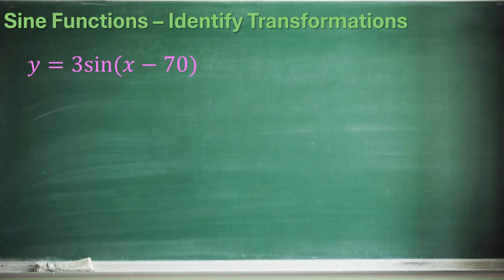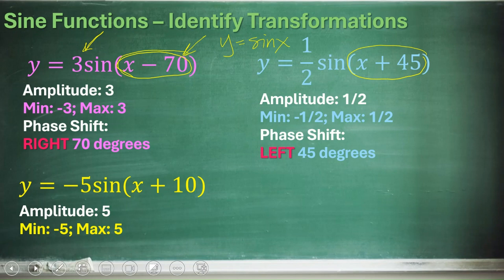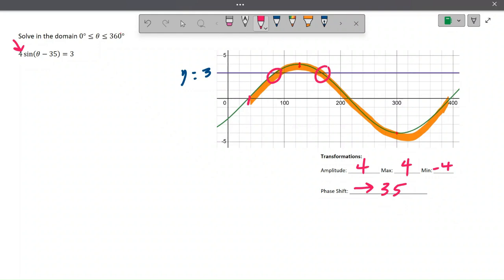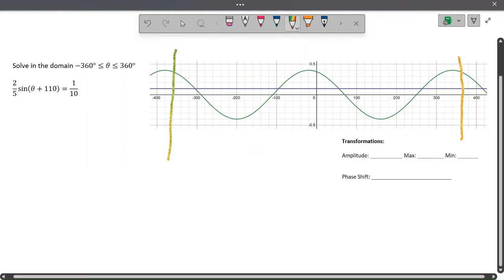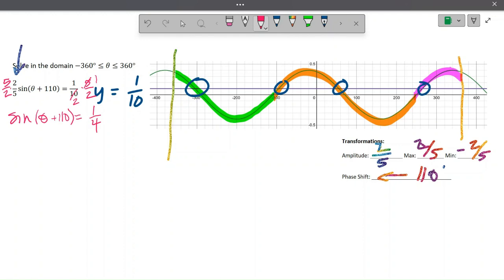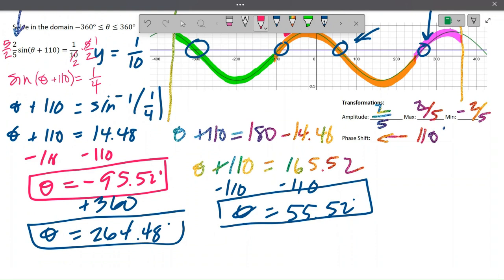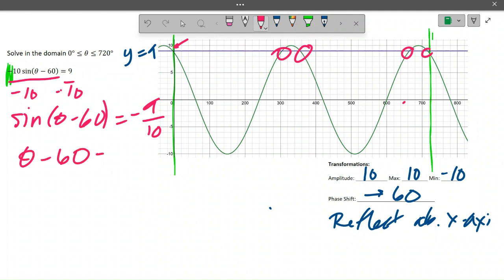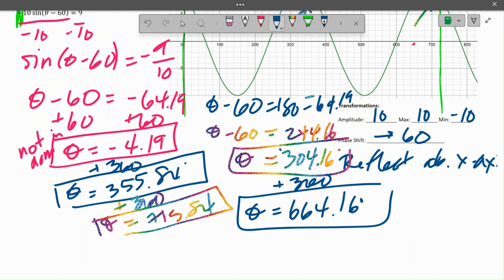Solving Trig Equations: Sine Equations with Amplitudes, Phase Shifts & Reflections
Dive into the fascinating world of trigonometry with our guide to understanding and solving sine equations with 2 - 3 transformations! In this video, we'll break down the essential concepts of amplitude, phase shifts, and reflections, making it easy for you to understand and apply these principles to solve sine equations effectively.

📐 **Amplitude:** Discover how to determine the amplitude of a sine function and its impact on the graph's height.
🔄 **Phase Shifts:** Understand phase shifts and how they translate the sine graph horizontally.
🪞 **Reflections:** Learn about reflections and how they invert the graph across the x-axis.
📊 **Graphing Sine Functions:** Visualize sine functions and see how changes in amplitude, phase shifts, and reflections affect their graphs.
🧮 **Number of Solutions:** Explore why multiple solutions can exist within a given domain and how to identify them.
🧩 **Solving Equations:** Master solving sine equations with 2-3 transformations and see their combined effect on the graph.

Whether you're a student looking to ace your math exams, a teacher looking for video supports, a parent supporting your child, or just curious about the beauty of sine functions, this video has something for you. Join us on this trigonometric adventure and unlock the secrets of sine equations!